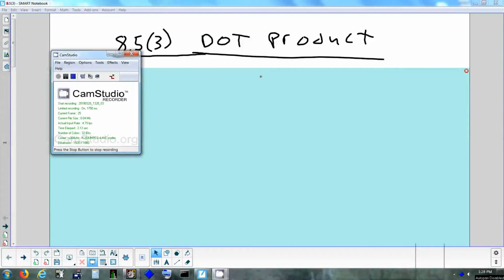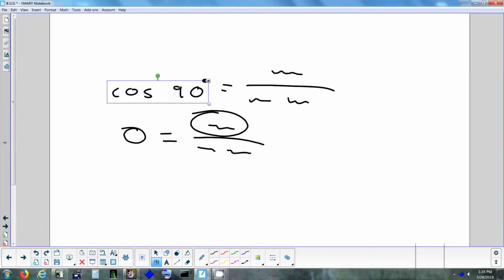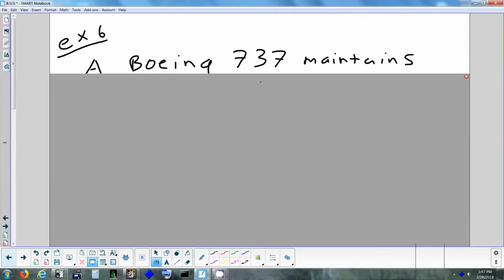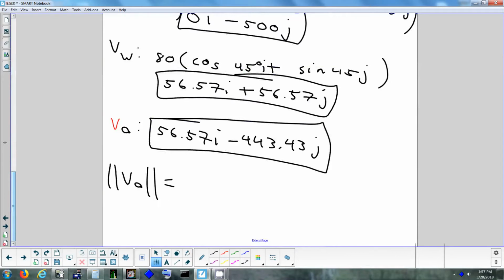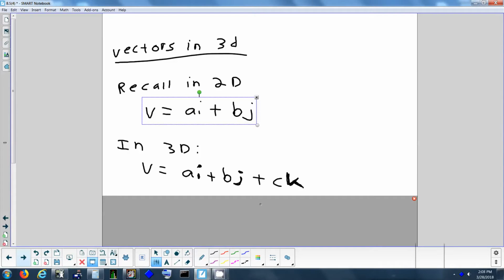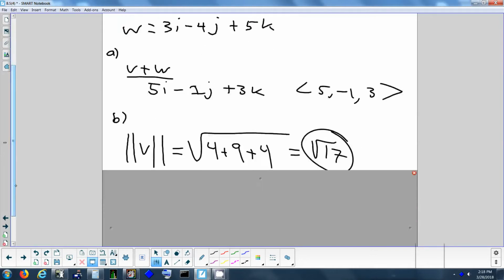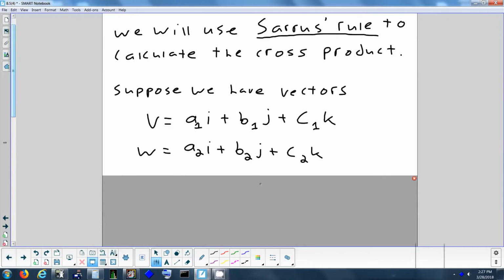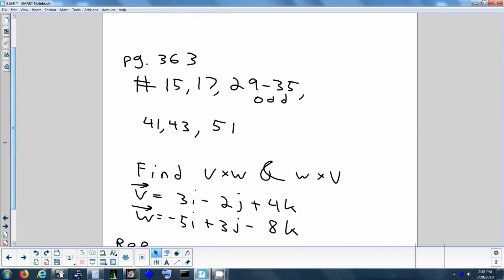8.5(3 & 4) Dot Product & 3D Vectors 3-28-18